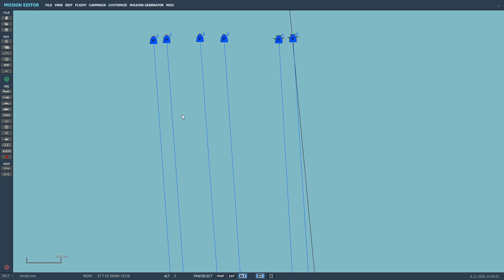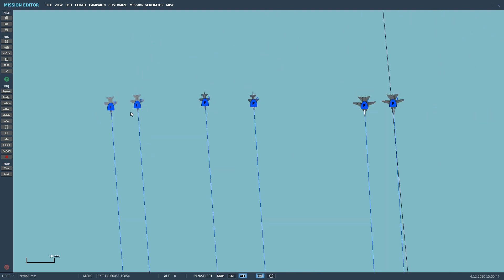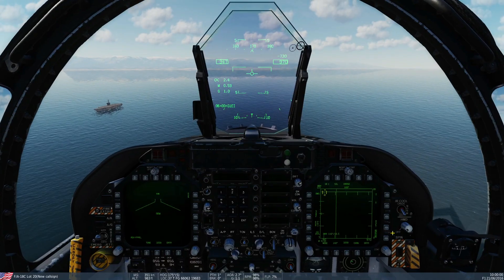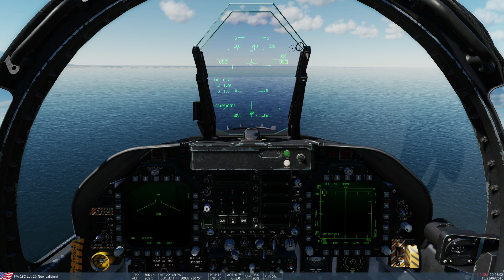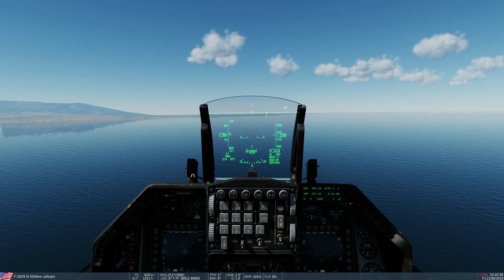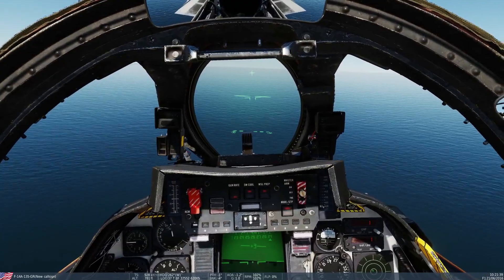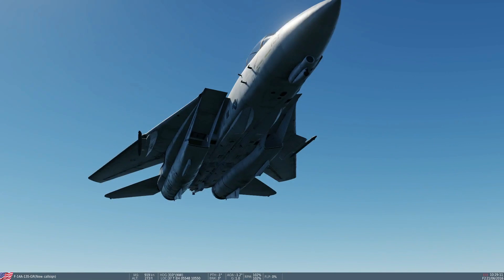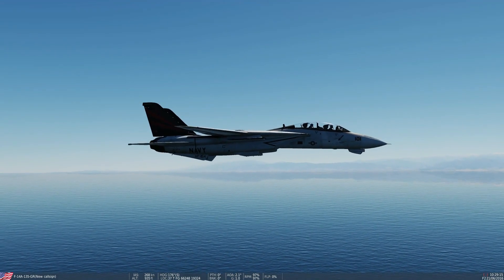Questioned: Do Pylons Affect Weight & Drag In DCS WORLD? (Vid 2 of 2)